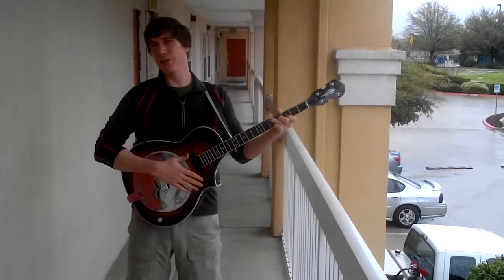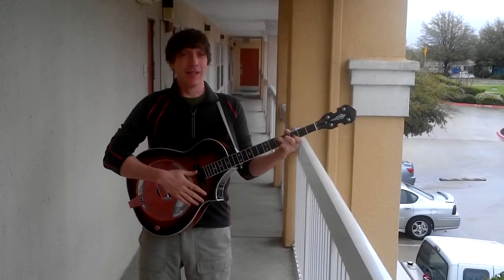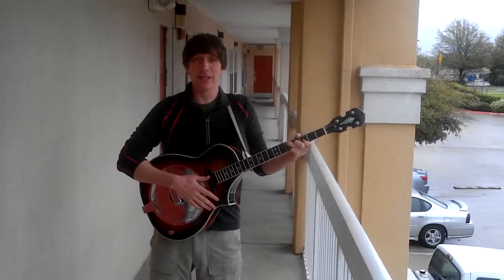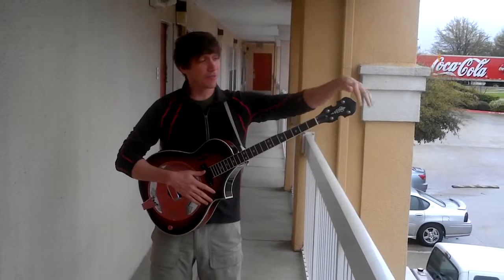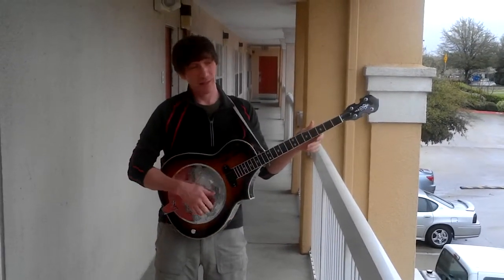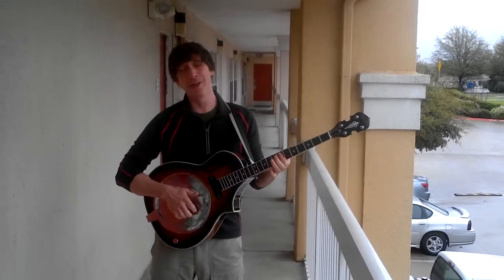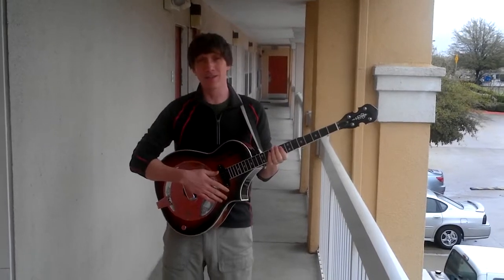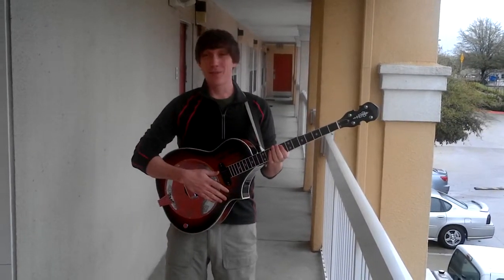An Introduction to the Banjar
Here's a quick video introduction to this fun and easy-to-play instrument.

Transcript:
Hey, this is Dean.

I want to tell you a little bit about this instrument I play, which I call the banjar.
I married a couple of design elements from a couple of different instruments into one.

I did this to focus on ease of play - and I mean easy! You'll be able to play your first song on the banjar in about 5 minutes!

If you haven't played a stringed instrument before, or any instrument, this may be the ideal first one for you.
The banjar is designed with the philosophy that an instrument should come to you - should be designed around you - to be easy to play.

If you've tried to learn guitar before, you might have noticed that your first weekend trying to learn it, you didn't necessarily come away with even ONE song. Because of its simplicity in its design, I think your first weekend with the banjar will see you performing several songs. And that will inspire you on to tackle all kinds of musical challenges.

With the banjar, you leave out what you don't need. You'll notice it has 4 strings (single-pick open G chord), which is great because that's how many fingers you've got to fret the strings with. And that is no accident, it's a match made in heaven.

An example song you can play on this can even be played with 1 finger!

(Tide Is High)

You see?! It only took one finger to do that. If you've ever played Rock Band or Guitar Hero.

I play different kinds of songs on this - rock songs, country songs, bluegrass songs, reggae songs.

The kinds of chords you can use include major chords, minor Chords, 7th chords, diminished chords, suspended chords, and the occasional 9th chord.

(Back on the Train outro)